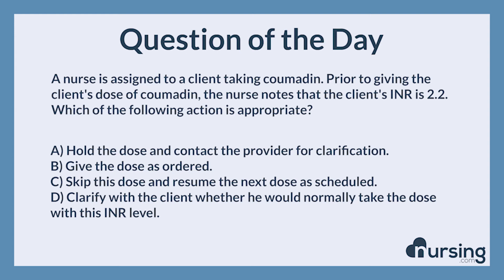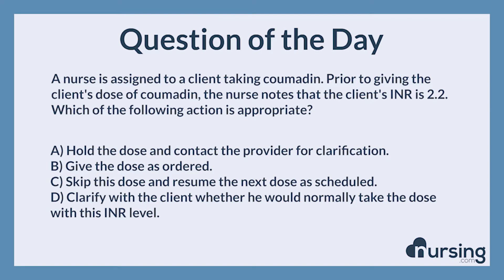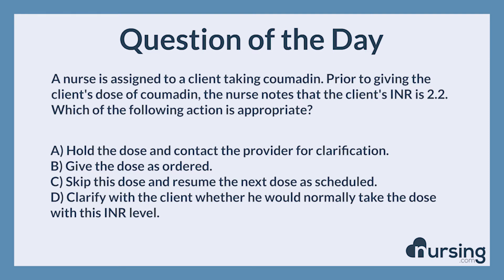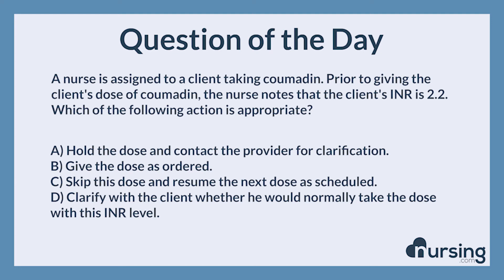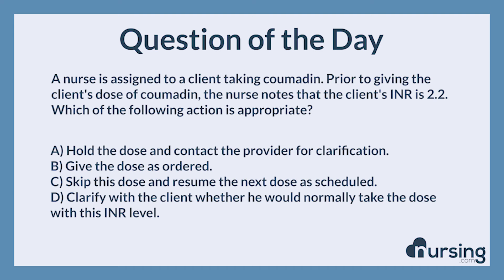NCLEX Practice Questions: Adult clotting disorder (Pharmacology and parenteral therapies)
Question:

A nurse is assigned to a client taking coumadin. Prior to giving the client's dose of coumadin, the nurse notes that the client's INR is 2.2. Which of the following action is appropriate?

Answer:

B) Give the dose as ordered.

Rational:

This is correct. For most clotting conditions, an INR between 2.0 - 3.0 is appropriate. The nurse sholud give the client the dose of coumadin.